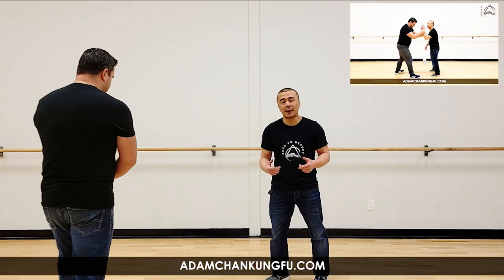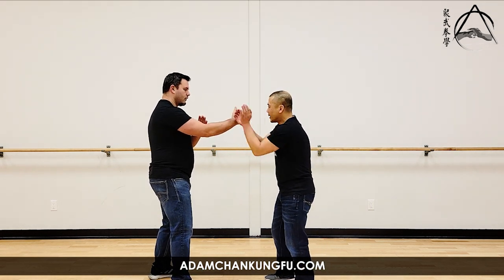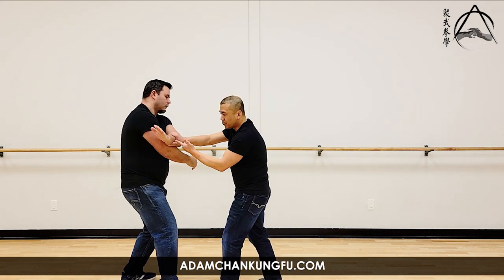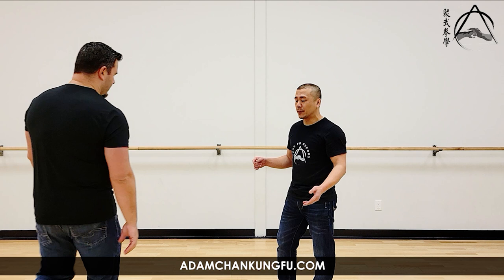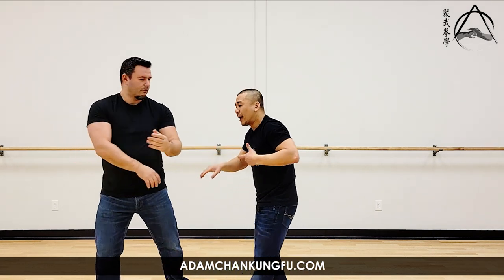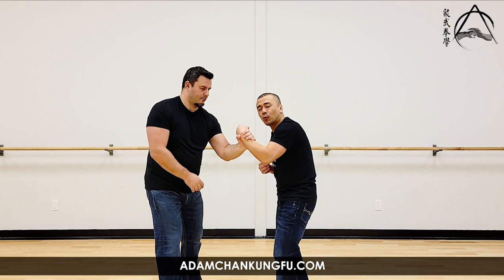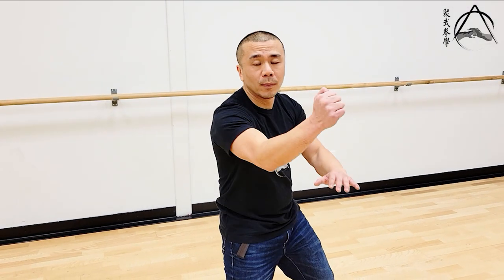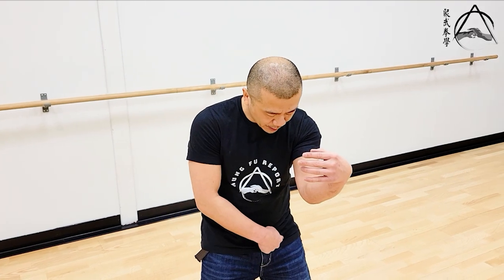COUNTER GRAB WING CHUN - Don't let him go!!! - KFR 206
Some people are always asking me how can Wing Chun techniques be useful to real combat situations or real self-defense situations. This Kung Fu Report is a must for you to watch while you are training. Why? Because the modern Wing Chun expands from static concepts to energetic and practical applications. Check this Kung Fu Report out and leave your questions in the comment box. Enjoy it. 🙂👍

I'd like to invite you to pay a visit to my website, take a free class and join me on one of my Wing Chun Training Programs so you can go deeper on this and many other Kung Fu & Wing Chun advanced techniques.

The Kung Fu Report is a free series about the process of adjusting Traditional Kung Fu for modern-day situations. All the Wing Chun principles and fundamentals are detailed explained.

RECENT CONTENT